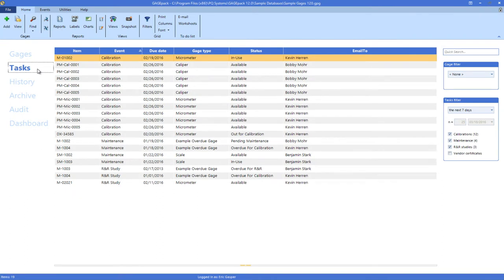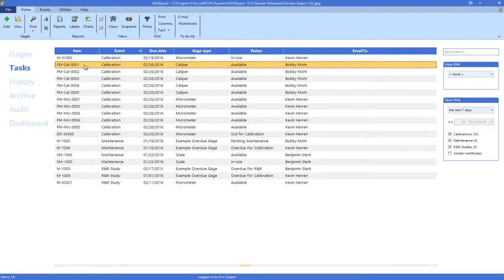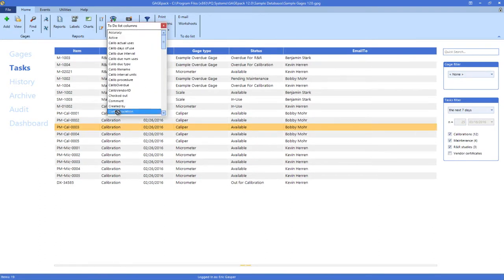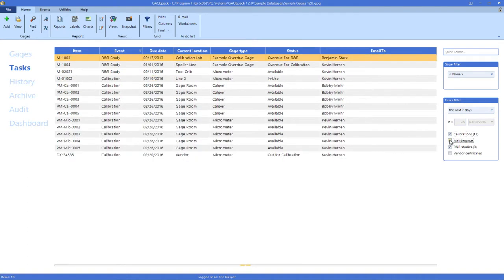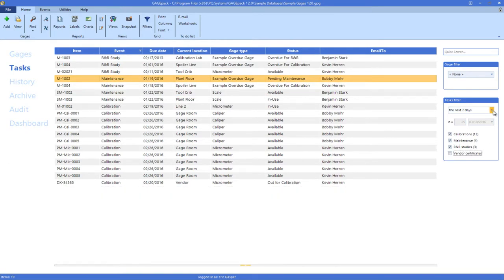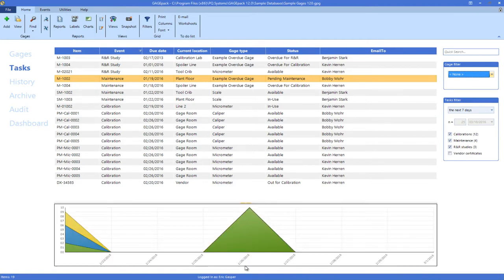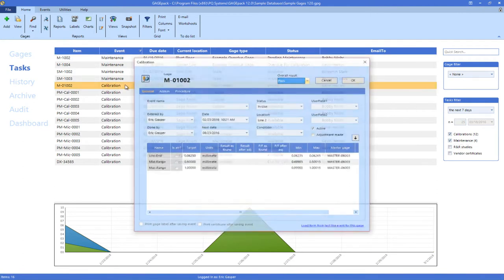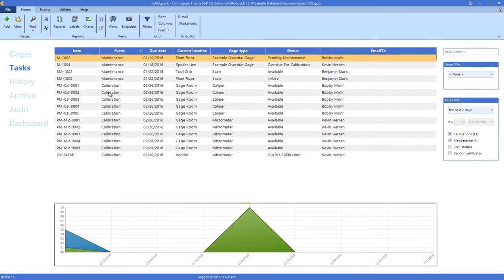Tasks Tab | GAGEpack gage management software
Navigating the Task tab to effectively manage your upcoming workload.